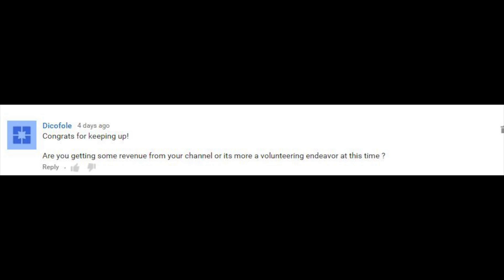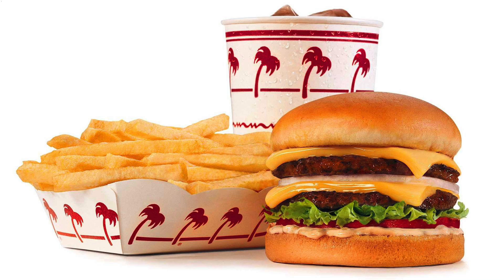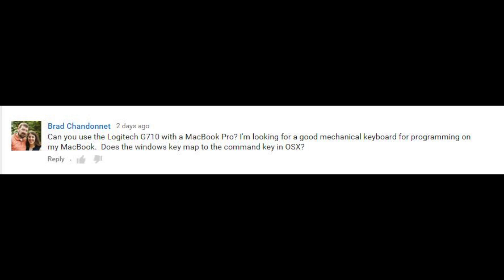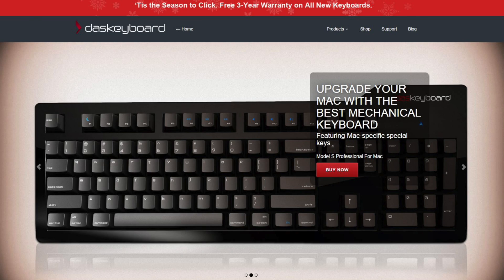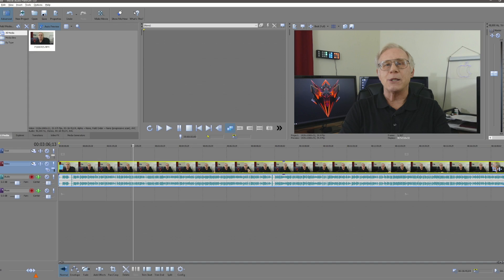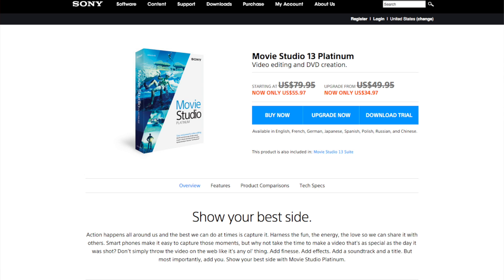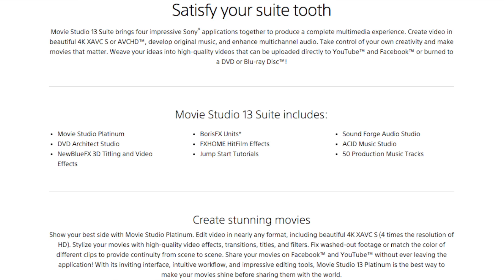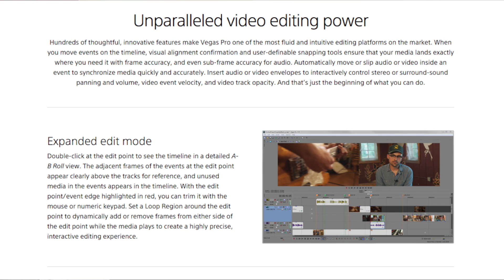Best Mechanical Keyboard for Mac? | Movie Studio 13 Platinum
Viewer Q&A Video: Questions Answered:

Is YouTube a hobby?
Should I buy a Logitech G710 for a MacBook Pro
MovieStudio 13 Platinum vs Vegas Pro 13

Social